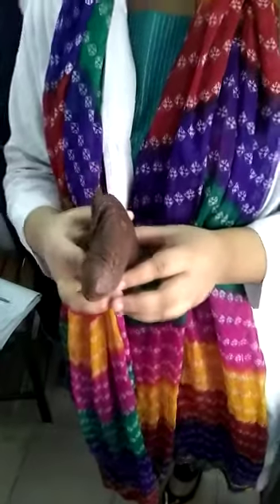Penis with scrotum || from 15th batch || Abdomen card || Anatomy || CMOSHMC